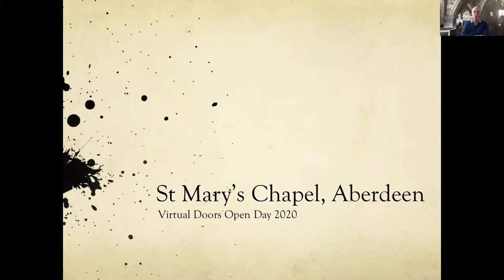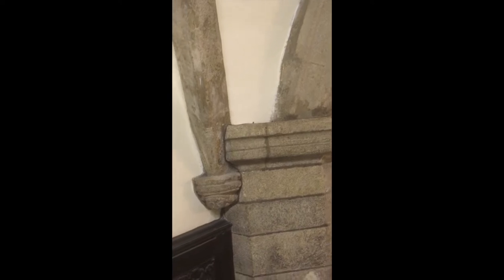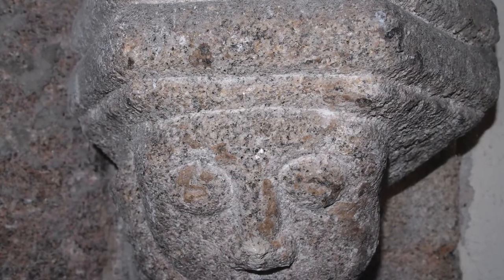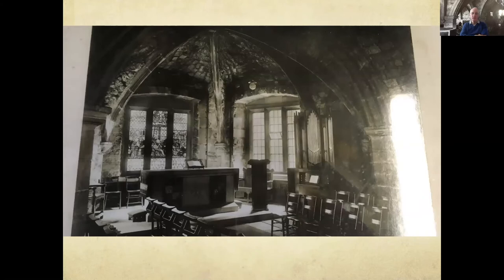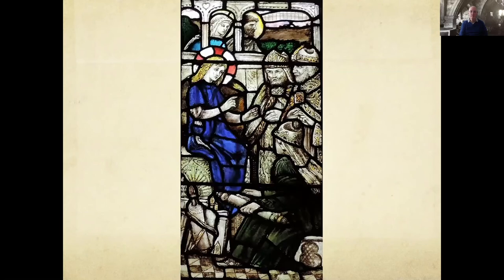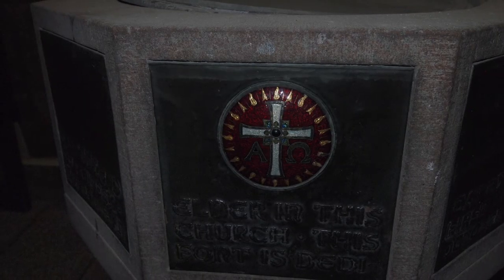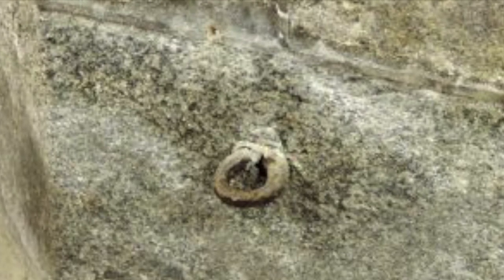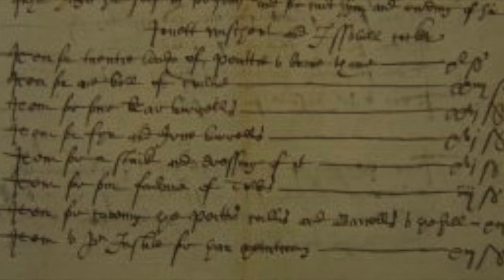St Mary's Chapel Aberdeen - Virtual Doors Open Day 2020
A Virtual Tour around St Mary's Chapel (part of the Kirk of St Nicholas in Aberdeen UK). Features information about the Stone Corbels, The Stained Glass in the apse, the font with enamel discs by James Cromar and the Witches ring.